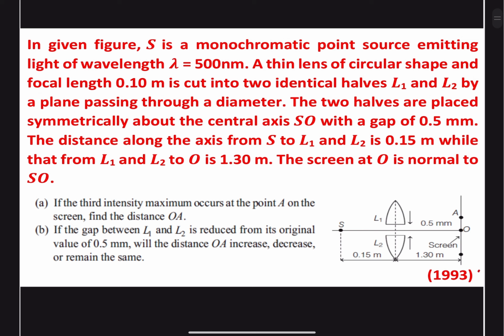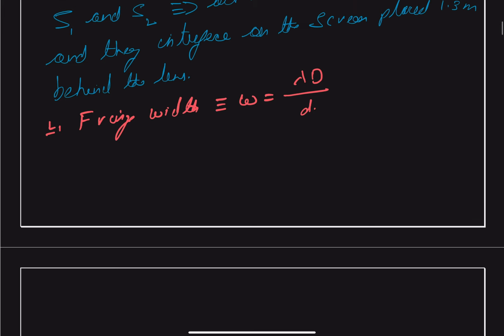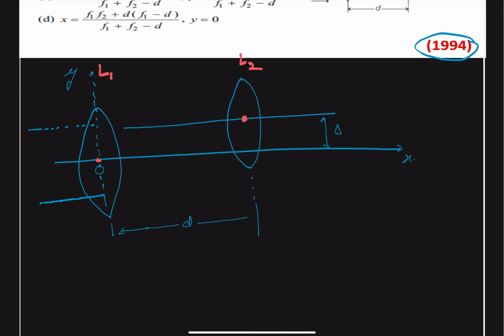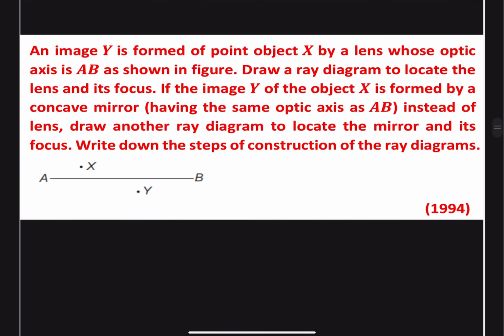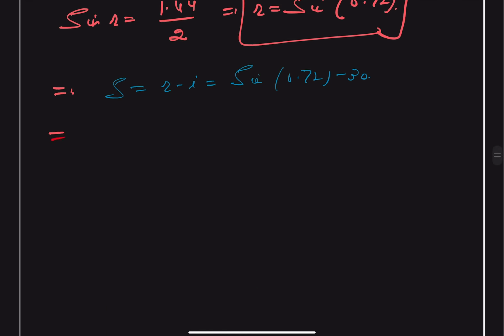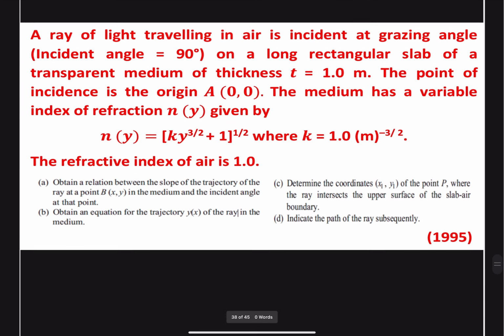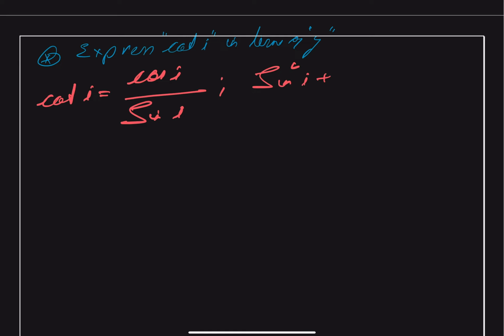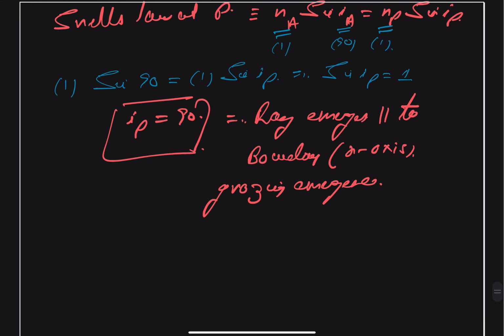IIT JEE Mains and Advanced PYQ: Optics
In given figure, 𝑺 is a monochromatic point source emitting light of wavelength 𝝀 = 500nm. A thin lens of circular shape and focal length 0.10 m is cut into two identical halves 𝑳1 and 𝑳2 by a plane passing through a diameter. The two halves are placed symmetrically about the central axis 𝑺𝑶 with a gap of 0.5 mm. The distance along the axis from 𝑺 to 𝑳1 and 𝑳2 is 0.15 m while that from 𝑳1 and 𝑳2 to 𝑶 is 1.30 m. The screen at 𝑶 is normal to 𝑺𝑶.
(1993)

A narrow slit of width 1 mm is illuminated by monochromatic light of wavelength 600 nm. The distance between the first minima on either side of a screen at a distance of 2 m is
(1994)

Two thin convex lenses of focal lengths 𝒇1 and 𝒇2 are separated by a horizontal distance 𝒅 (where 𝒅 𝒇1, 𝒅  𝒇2) and their centers are displaced by a vertical separation 𝚫 as shown in the figure. Taking the origin of coordinates, 𝑶, at the centre of the first lens, the 𝒙 and 𝒚-coordinates of the focal point of this lens system, for a parallel beam of rays coming from the left, are given by
(1994)

An image 𝒀 is formed of point object 𝑿 by a lens whose optic axis is 𝑨𝑩 as shown in figure. Draw a ray diagram to locate the lens and its focus. If the image 𝒀 of the object 𝑿 is formed by a concave mirror (having the same optic axis as 𝑨𝑩) instead of lens, draw another ray diagram to locate the mirror and its focus. Write down the steps of construction of the ray diagrams.
(1994)

An isosceles prism of angle 120° has a refractive index 1.44. Two parallel rays of monochromatic light enter the prism parallel to each other in air as shown. The rays emerging from the opposite face
(1995)

The focal lengths of the objective and the eyepiece of a compound microscope are 2.0 cm and 3.0 cm respectively. The distance between the objective and the eyepiece is 15.0 cm. The final image formed by the eyepiece is at infinity. The two lenses are thin. The distance in cm of the object and the image produced by the objective, measured from the objective lens, are respectively
(1995)

In an interference arrangement similar to Young’s double-slit experiment, the slits S1 and S2 are illuminated with coherent microwave sources, each of frequency 106 Hz. The sources are synchronized to have zero phase difference. The slits are separated by a distance 𝒅 = 150.0 m. The intensity 𝑰(𝜽) is measured as a function of 𝜽, where 𝜽 is defined as shown. If 𝑰0 is the maximum intensity, then 𝑰(𝜽) for 0 ≤𝜽 ≤90° is given by
(1995)

A ray of light travelling in air is incident at grazing angle (Incident angle = 90°) on a long rectangular slab of a transparent medium of thickness 𝒕 = 1.0 m. The point of incidence is the origin 𝑨 (𝟎,𝟎). The medium has a variable index of refraction 𝒏 (𝒚) given by
𝒏 (𝒚)= [𝒌𝒚3/2 + 1]1/2 where 𝒌 = 1.0 (m)–3/ 2.
The refractive index of air is 1.0.
(1995)